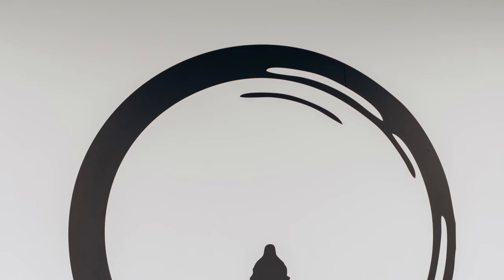Powerful guided Meditation Music Morning law of attraction.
Soothing Music, Yoga Music,Spa And Massage Music is useful to unwind and relax your whole body and soul.
Spa music,Rain Sounds, Nature Sounds, Piano and Easy Listening Instrument encourage ultimate Relaxation.

Meditation Music, Relaxing Music, Calm Music, Syudy Music, Deep Sleep Music, Sleep Music, Stress Relief Music
should be a regular and continuous part of life.

Relxaxing and Meditation Music offer you a Healing effect.
Meditation music restores your system, leaving you in a balanced state with a positive look on life.
This Relaxing Music can help you Sleep, Study or just have in the Backround, I love it and think its Beautiful
I hope you like it to.

Much love Love and support
Whoever is reading this You are amazing and beautiful! I believe in you don’t give up,

Totally Relaxed
relaxing music,meditation music,calming music,healing music,massage music,peaceful music
,calm music,meditation,binaural beats,healing meditation,relax music,sleep meditation,
spa music,stress relief music,relaxing piano music,sleep music,relax,sleep,soft music,
sleeping music,study,piano music,meditation for anxiety,spa,zen music,work music,yoga music,
zen,study music,zen meditation,soothing music,yoga,concentration music,
Calm Music With Nature Video | Relaxing Music, Meditation, Yoga, Spa, 7 Chakra Realignment
Aura, Spiritual, Meditate, Projection, Frequency, Yoga, Mind, Body, Focus, Astral, Astral projection,
Health, Wellness, Meditation music, White Noise, Inner peace, Inner child, Introspection, Aura of peace,
 Boost your aura, Energy field, Reset your energy, Positive energy, Deep meditation music, Meditation music,
Reset, Spirit, realign, realignment, astrology, mental health, mindfulness, gravitate, musical meditation,
Beautiful relaxing piano music for sleep
Beautifu relaxing piano music for stress relief
Beautifu relaxing piano music for studying
Beautifu relaxing piano music for kids
Beautifu relaxing piano music sleep music water sounds relaxing music meditation music
Beautifu relaxing music sleep music meditation music piano music background music
study music relaxing sleeping music music piano relax zen music calming music
healing music stress relief healing therapy relaxation soothing relaxation yoga music
rain sounds healing instrumental water sounds mind body calm soothing
spa beautiful piano relaxing music background music for spa healing therapy music stress relief music
sweet waves nature sounds
music with nature sounds stress music life is so hard deep sleep music music for sleep music to help you sleep
peaceful music soft music sleep music 24/7
relax music music therapy relaxation music relaxing piano background piano music piano for stress relief
music for stress relief
music for relaxation
music for meditation positive new age music beautiful piano piano music for studying beautiful piano music calm piano music instrumental music
relaxing music relaxing music for sleeping relaxing sleep music relaxing music for sleep
youtube relaxing music relaxing sounds flowers beautiful flowers zen meditation relief stress best sleeping music
positive music relaxingmeditationmusic sleepmusic  relaxingmusic studymusic  meditationmusic tibetanmusic shamanicmusic healingmusic,reikimusic,
zenmusic spamusic massagemusic yogamusic,flutemusic godkrishna
krishnaflutemusic